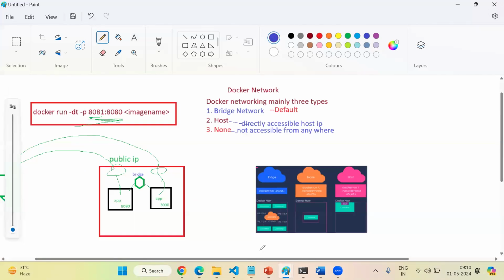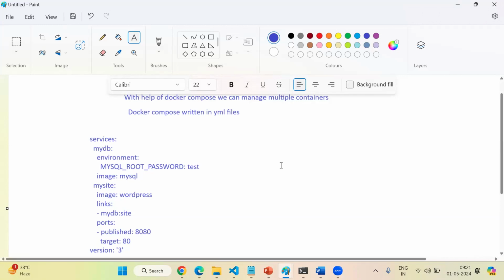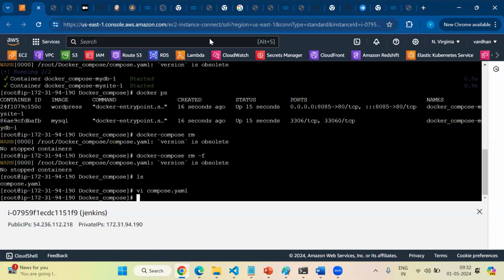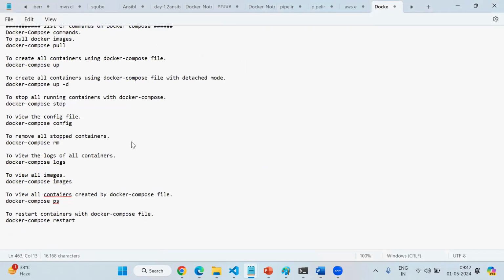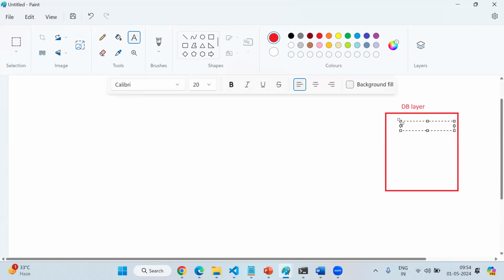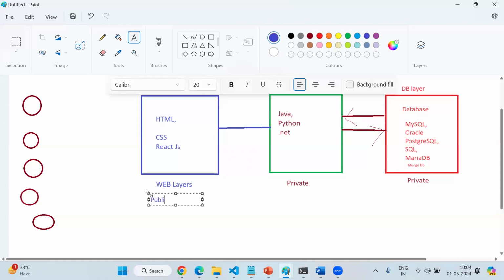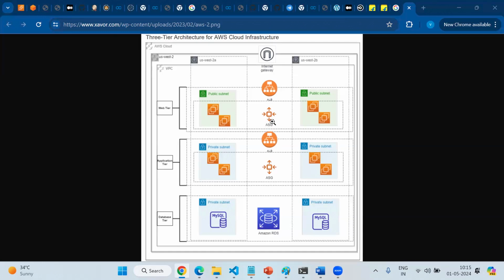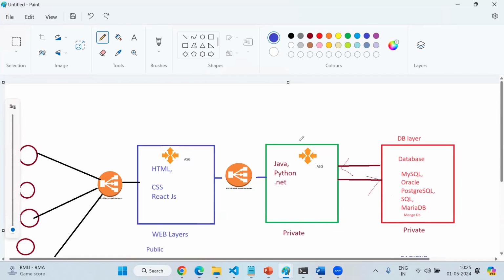DevOps with AWS-67 | Top 10 DevOps Trends in 2025 You Can't Ignore